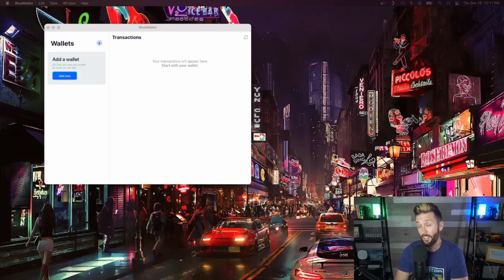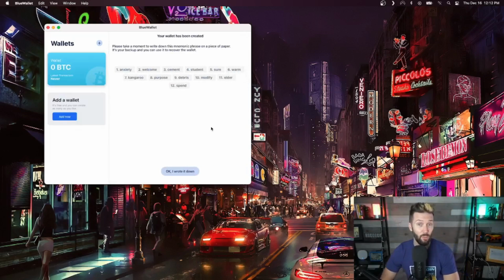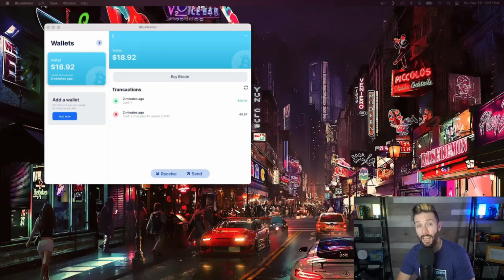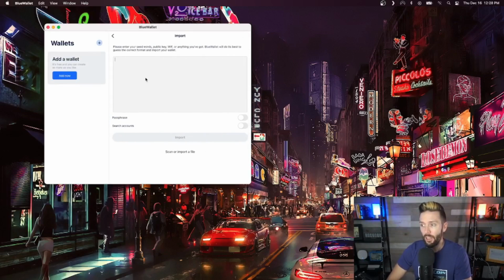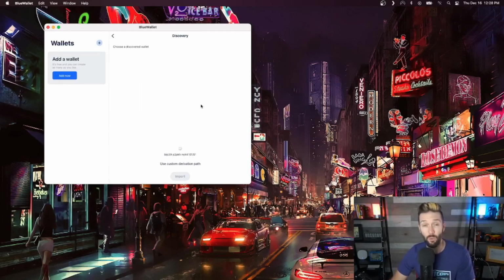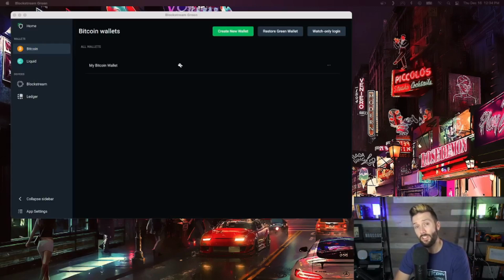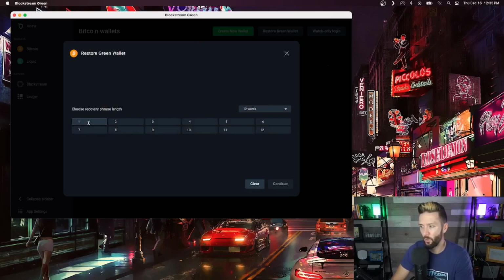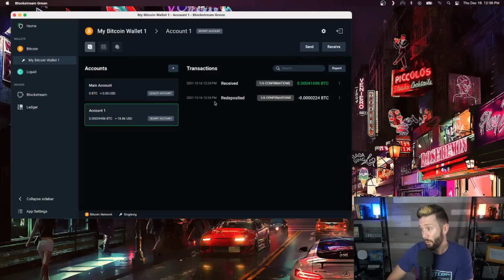LIGHTNING SESSION: How To Recover A Bitcoin Wallet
Learn how to recover any Bitcoin wallet in 2 minutes.

Bitcoin 2022 promises to be the biggest Bitcoin conference on the planet. Don’t miss it! See you there!